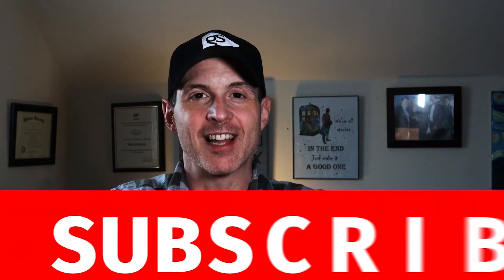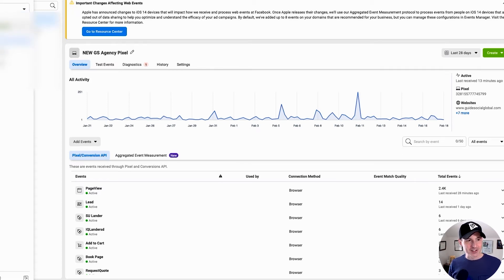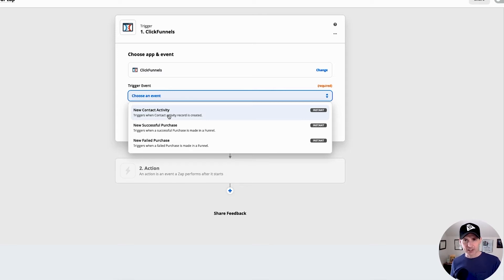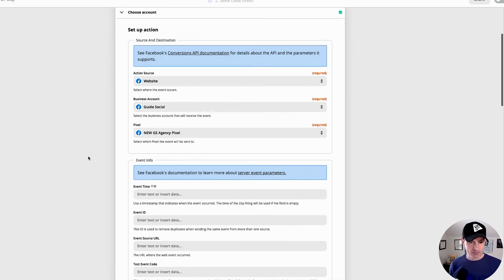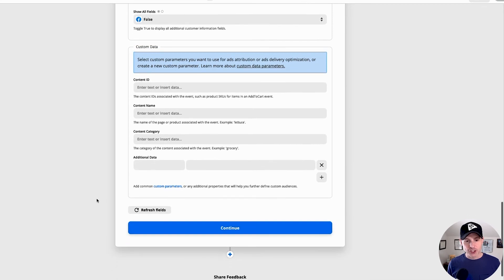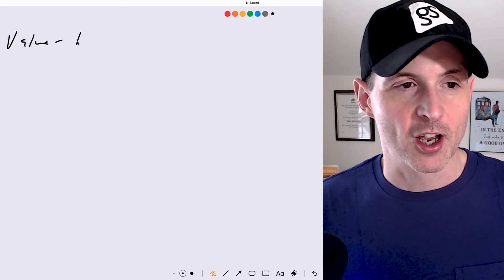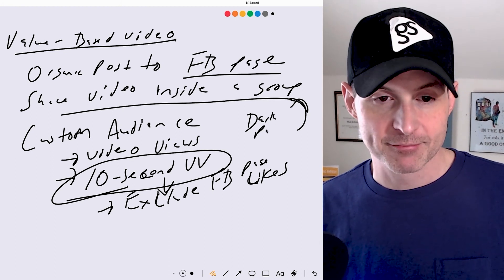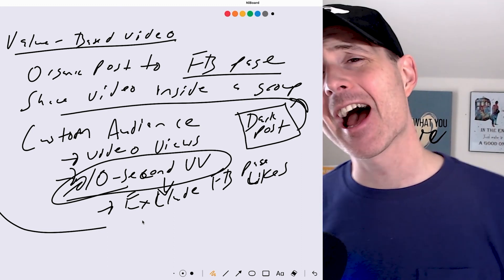How To Install CAPI on Zapier (A MUST for Facebook Ads in 2021 with iOS14!)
🔴Want a copy of my first book, Producing Empathy, 100% free? Go get it!

Installing CAPI is crucial to getting data back to Facebook. If you use ClickFunnels, Leadpages (or something else that doesn't have a direct integration), you're in luck! This process is going to make your campaigns better and protected during the iOS14 privacy lockdown. I break down the quick and easy way to install CAPI in Zapier. If you follow my steps, you will be prepared to stop losing precious data right now!

Watch my Video on what this privacy lockdown is and what you need to do to prepare right now!

0:00 - Introduction
1:09 The Importance Of CAPI
1:59 How To Install CAPI in Zapier
7:43 How To Advertise To Groups
11:49 Outro